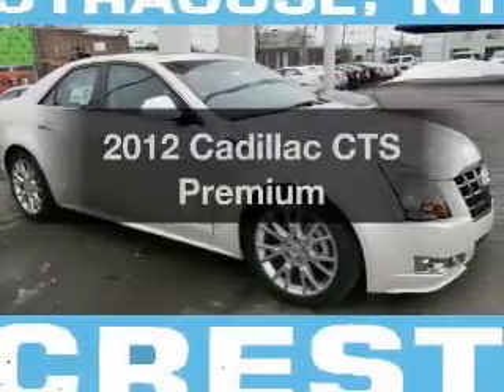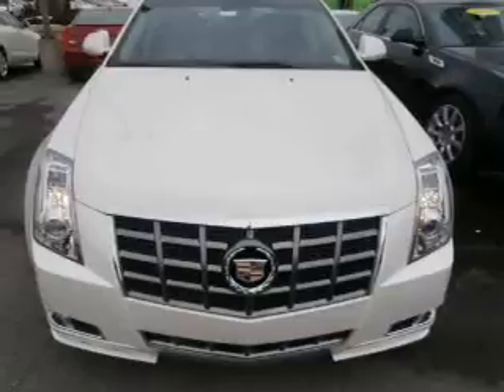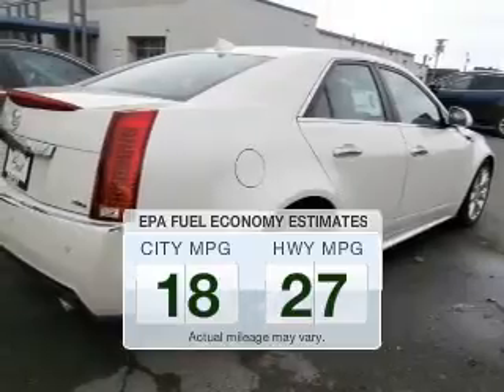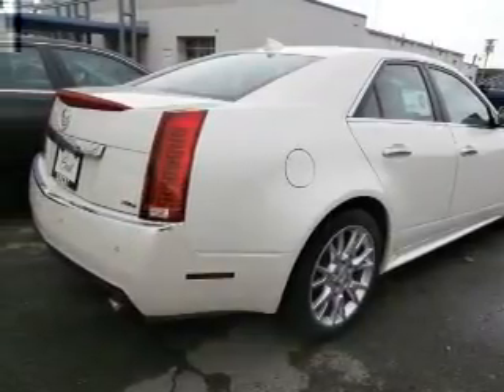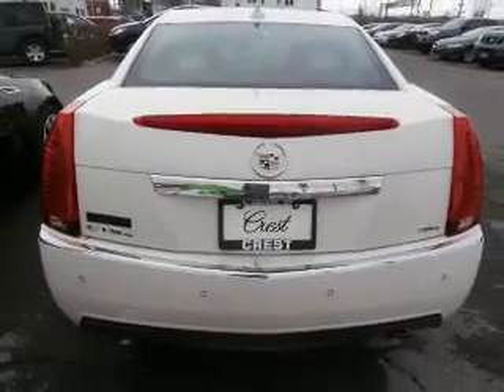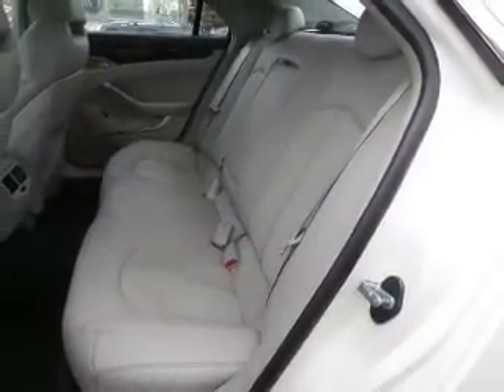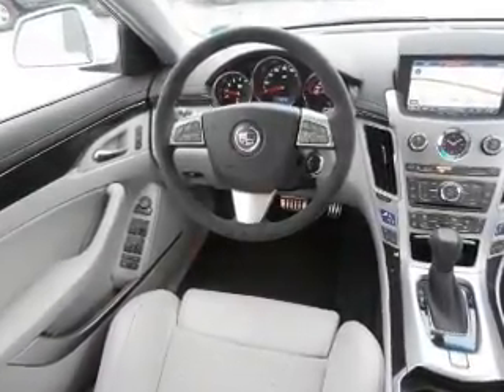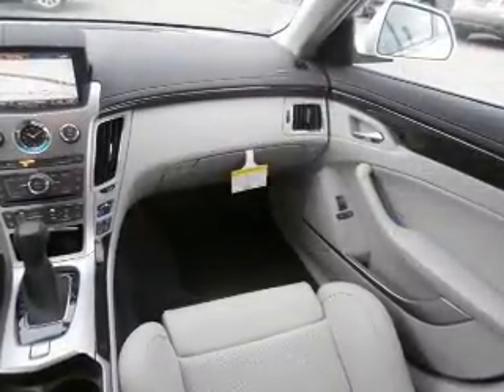2012 Cadillac CTS - Syracuse NY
Year: 2012
Make: Cadillac
Model: CTS
Trim: Premium
Engine: 3.6 liter 6 cylinder 24 valve
Transmission: 6-Speed Automatic
Color: White Diamond Tri-Coat
Mileage: 0
Address:
717 W. Genesee St.